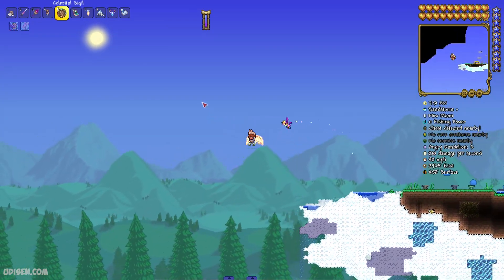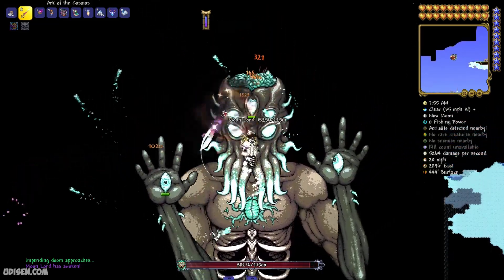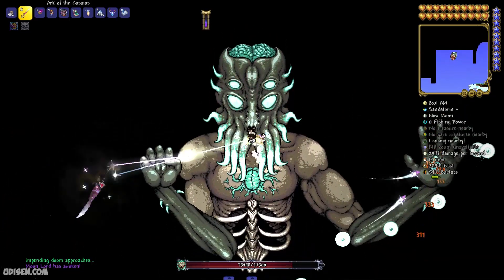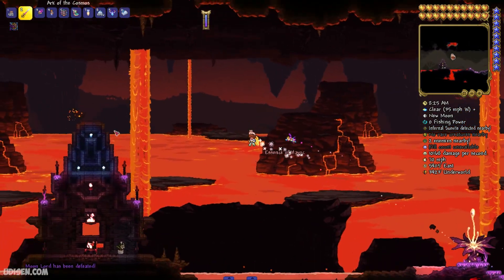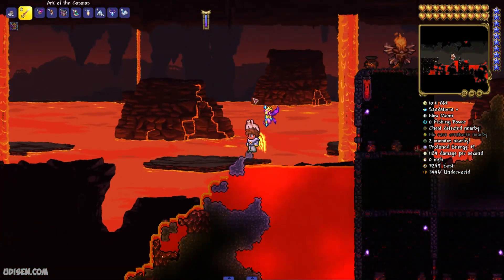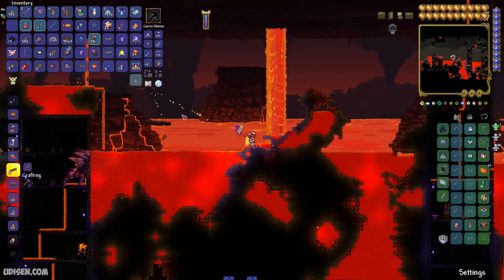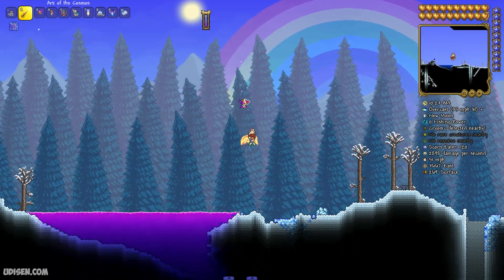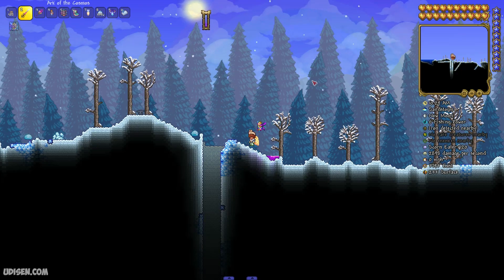Terraria Calamity how to get UNHOLY ESSENCE (EASY) (2024)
Udisen Games show how to get, find Unholy Essence in Calamity Mod in  Terraria on PC without cheats and mods! Only Calamity.